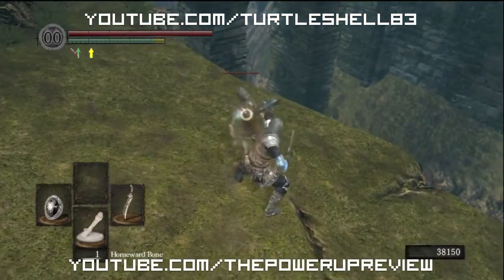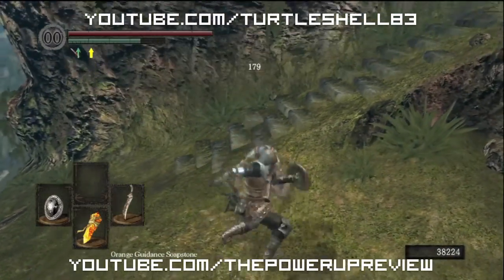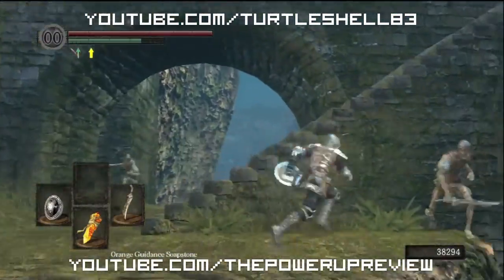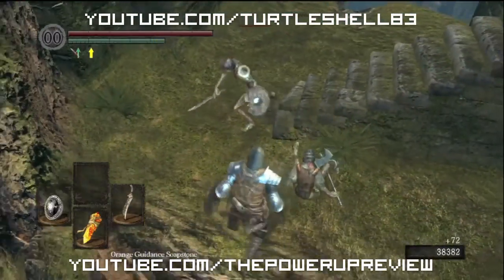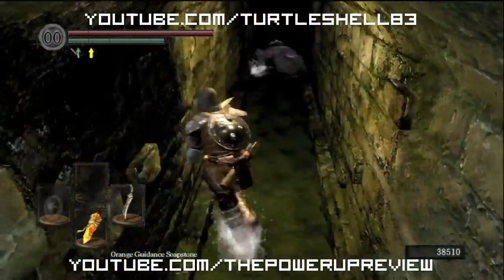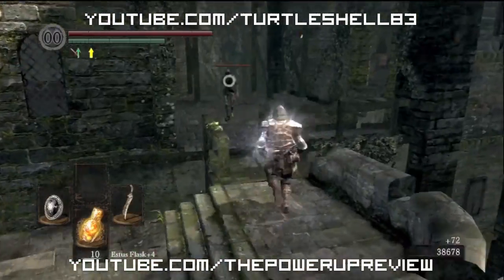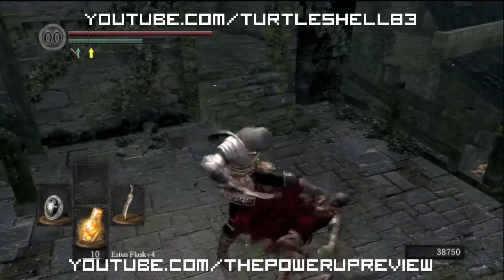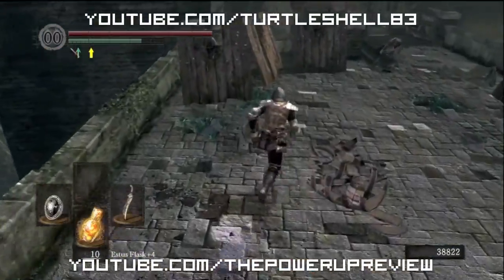Thanks TurtleShell83!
Finally got this damn Hauppauge HD PVR to work, thanks to TurtleShell83. If you haven't checked out his stuff, peep it